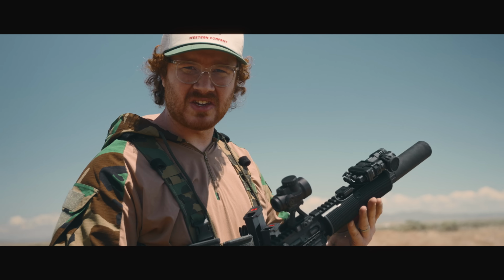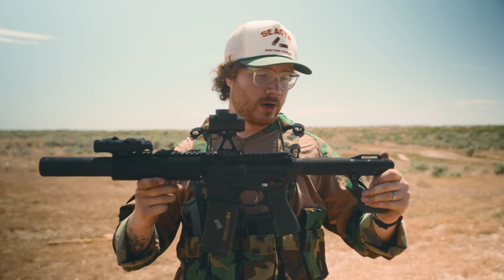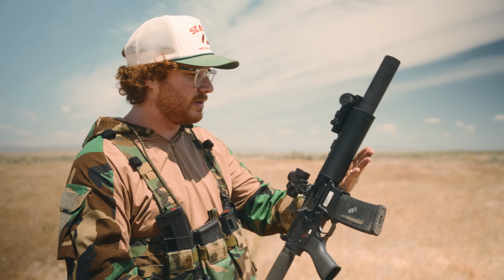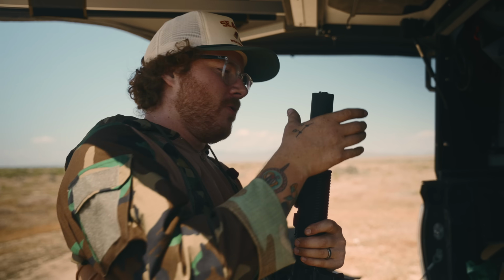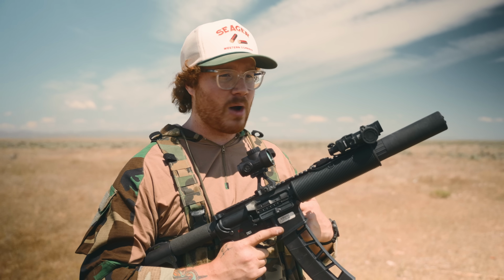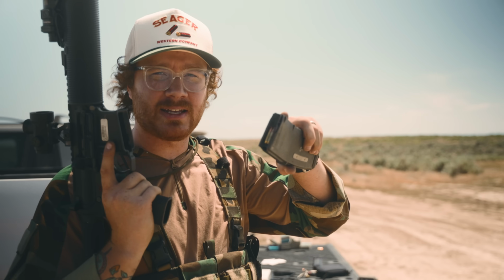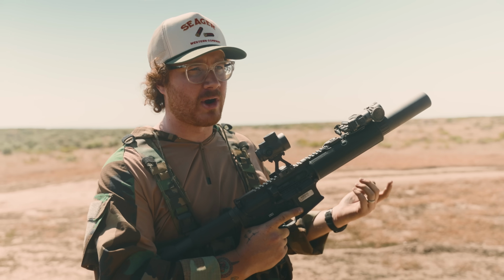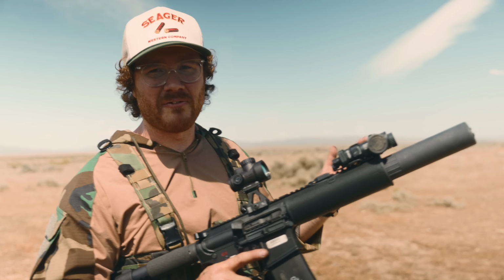This PCC Has No Business being THIS good - The CAR-15 SD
The Broad River Tactical CAR15 SD might just be the quietest, cleanest, and most disrespectfully smooth PCC ever made. In this video, I break down why this integrally suppressed beast deserves a spot in the PCC Hall of Fame (if that existed). Recoil? Minimal. Noise? Practically nonexistent. Drip? Certified.

Optics Planet "MICAHM"

Americana Pipedream Apparel are the homies. Show them some love and check out their sweet wares. code "BUSSI"

Night vision -  DARQ INDUSTRIES